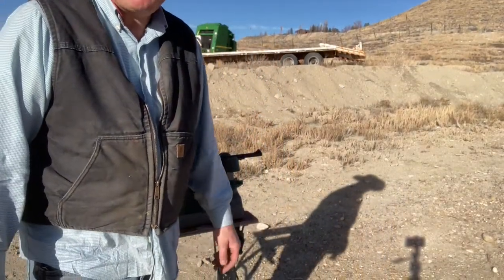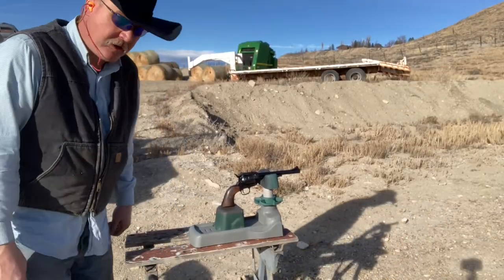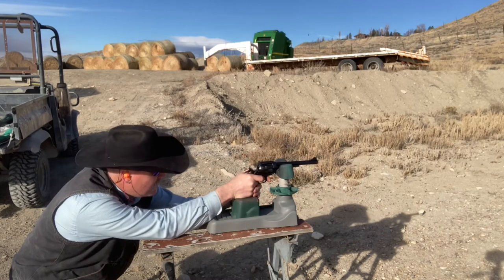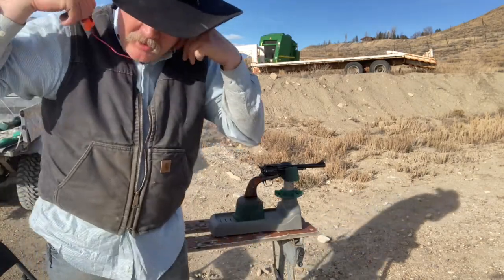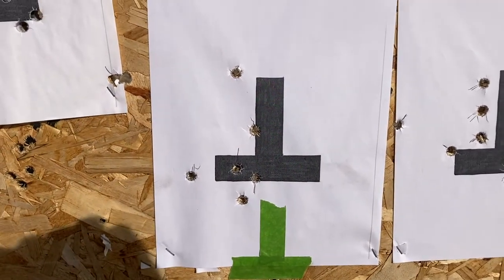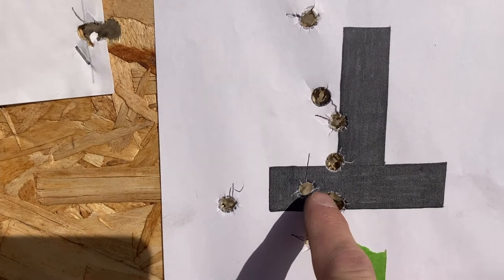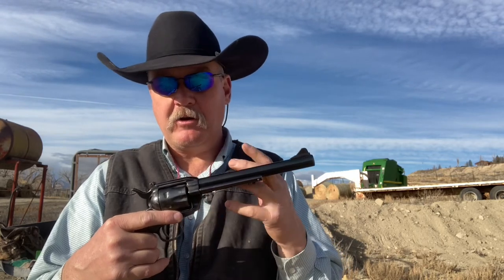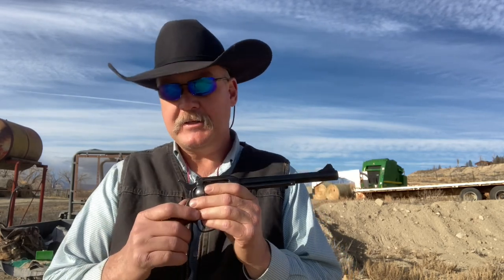Virginian Dragoon Accuracy test loads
In this video I am doing some accuracy testing with a Virginian Dragoon. I have three loads that I am testing.